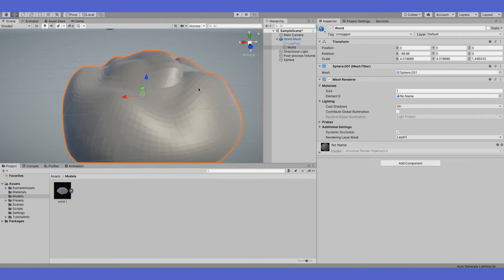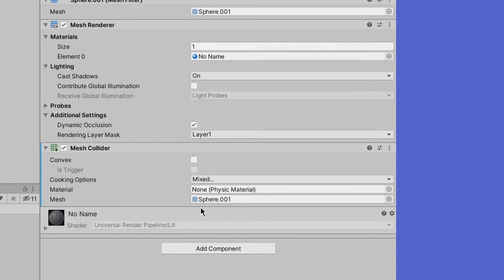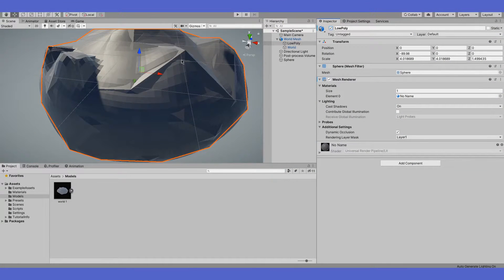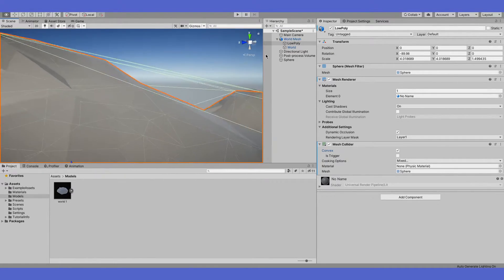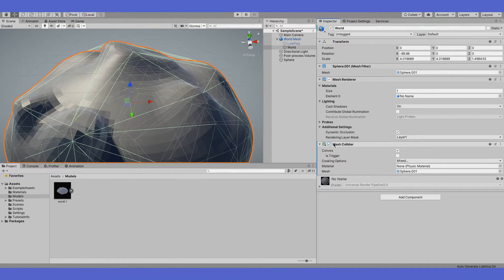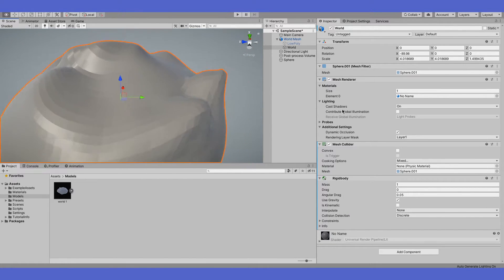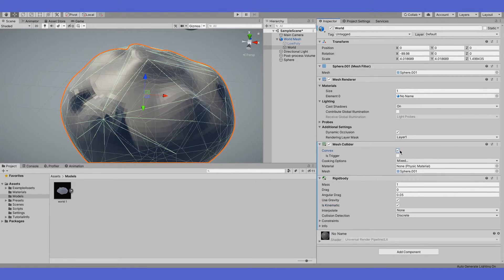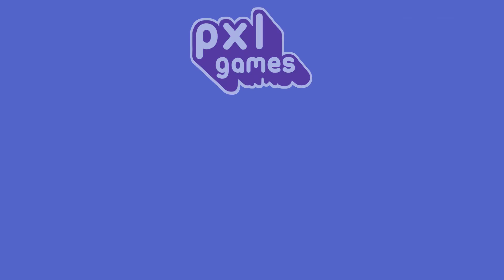Unity Mesh Collider Fix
In this video I am going to show you, how to fix a problem I and many other people have faced a lot, when working on 3d models on unity, mesh collider is a really powerful tool, which when used correctly, will add polish to your games, and even perhaps add some realism.

There is 3 ways, the last I will show, is the best in my opinion.
00:00 - Intro
00:13 - Problem and 1st way
00:30 - 2nd way of fixing
00:53 - 3rd way of fixing, the best way.
01:37 - Result of 3rd way
01:45 - Outro